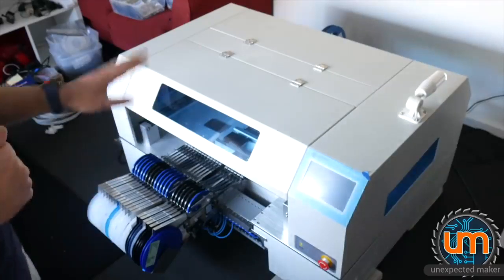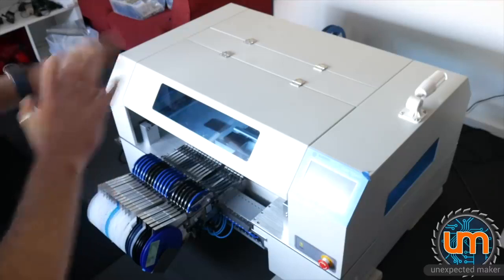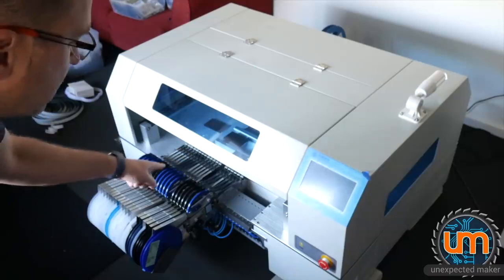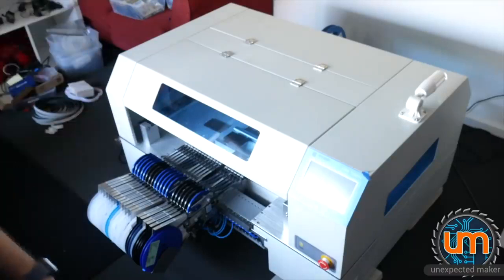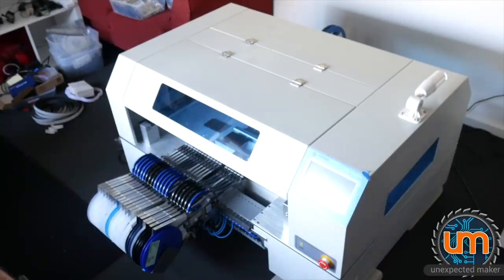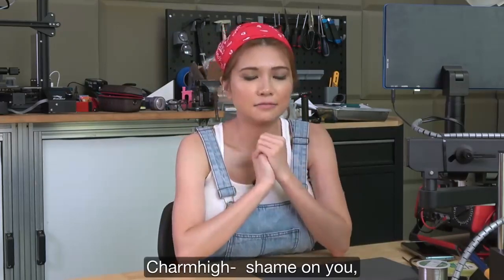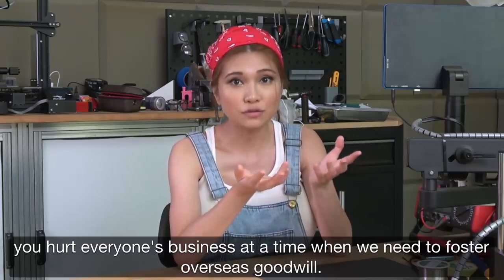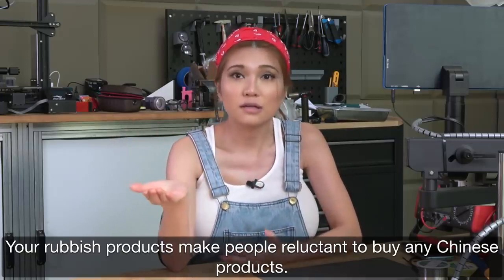Charmhigh ripped off a fellow Maker for 17 000 Pick and Place Machine Nightmare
Seon aka. The Unexpected Maker needed a pick and place machine for his small business making PCBs- but got ripped off by an unscrupulous Chinese manufacturer! I'm outraged, my Chinese friends are outraged- we're doing what we can to help.

Cyptocurrency is really helpful:
►BTC: 1JXG6pUMMuAzZmqRX5UPr29hYwanZSZ7NA
►BCH: qq349wffnxfma9u5v3al2zz306rwylyjjvm5t9k3fr
►LTC: LbjggcZzfXwwBY5S5fGWG1NcmSVVFP3iVr
►ETH: 0xf44c663Cc227F6731898c927DAEB36145fFa1085
►XMR: 43EeYf4DopsbqAv3CgFME8Sqdb4a5xJc84EiPnsGGViRSXW5VY64fQnJrgmBnQYBREPqZqJaNjG12B1hjiVPLCpMTgo2GY8

I'm Naomi_Wu on Kiwi Farms.